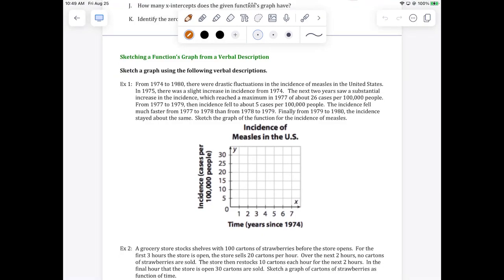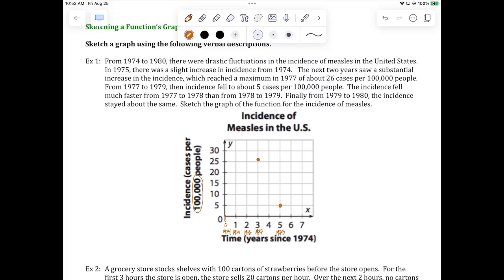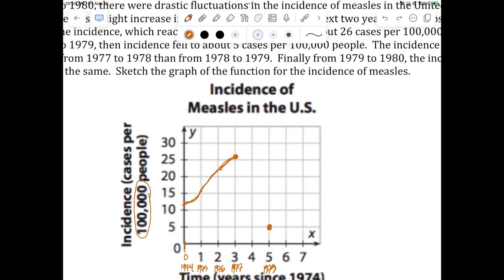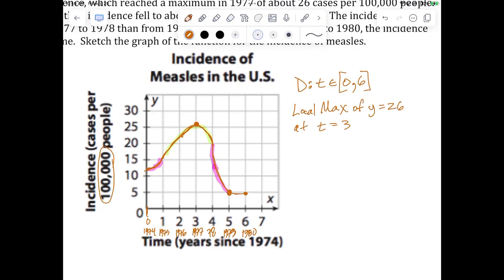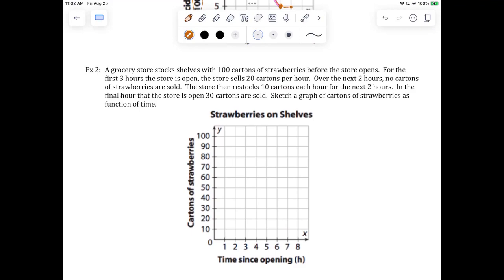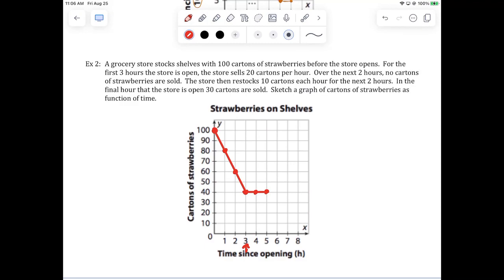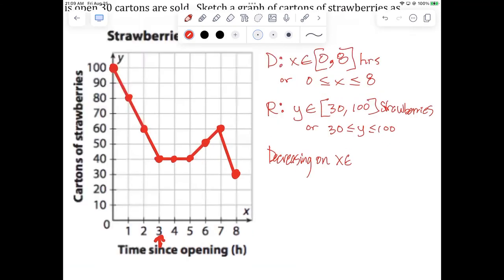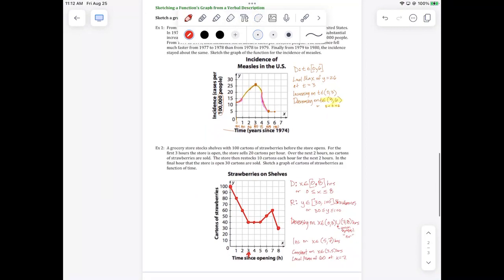Alg II 2.2 Ex 01-02